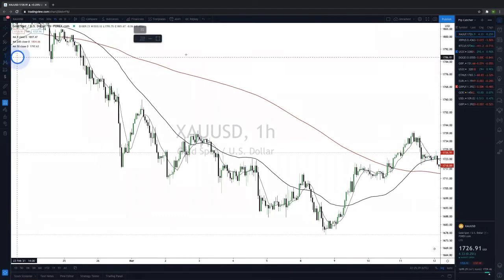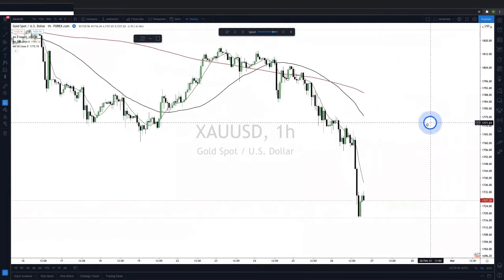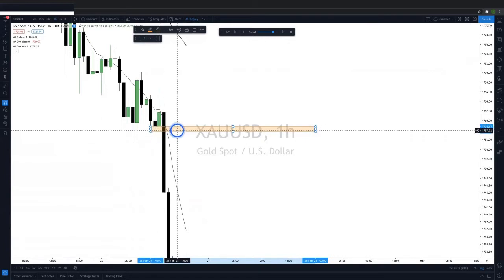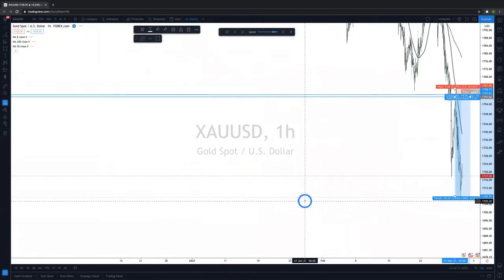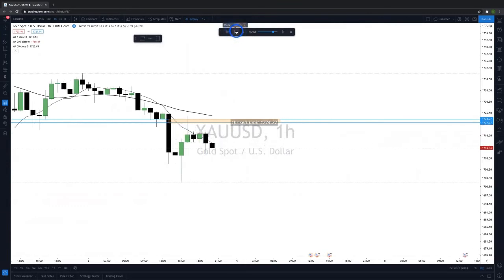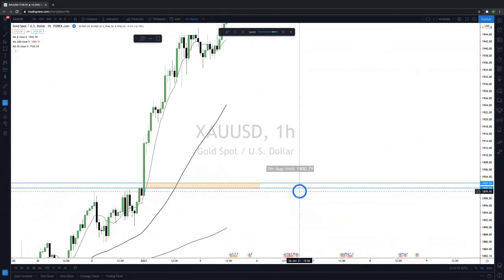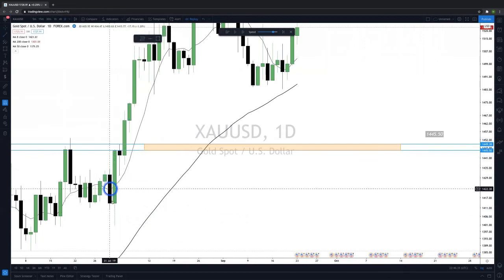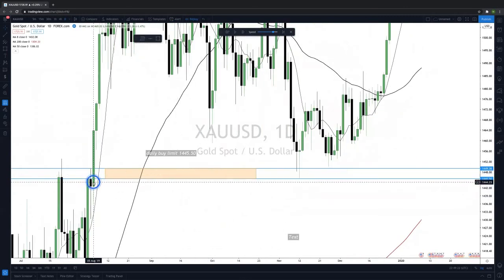Imbalance and Midgation